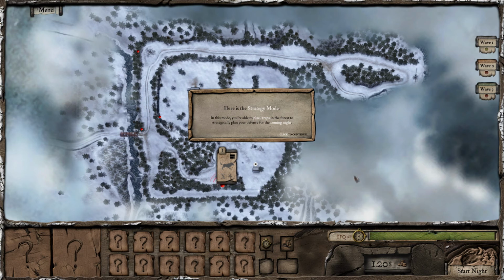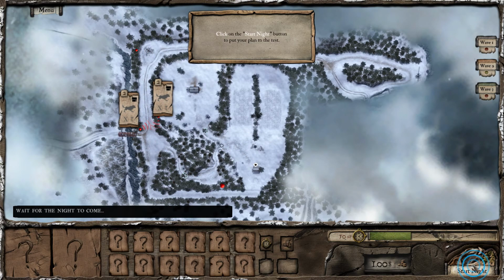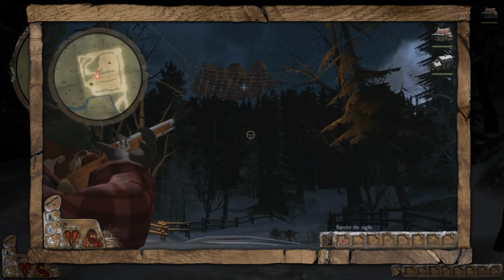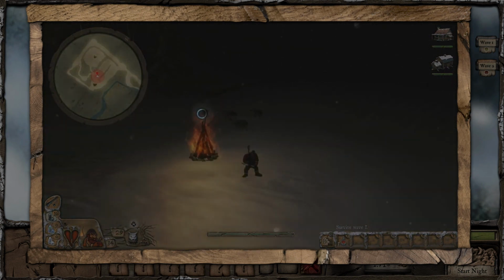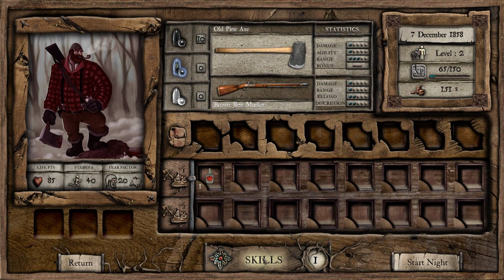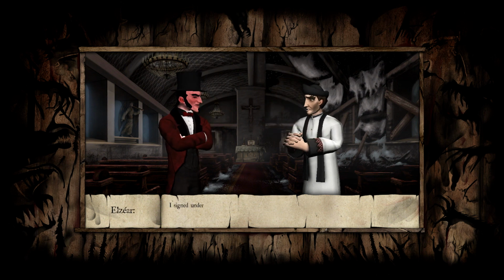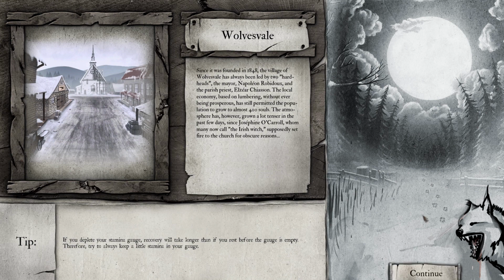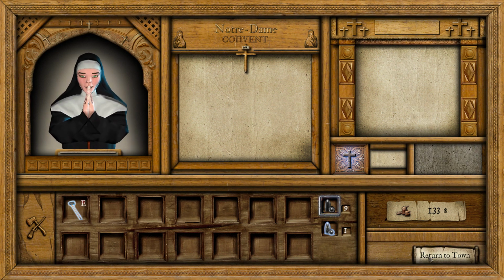Jax Try's Sang Froid Tales of Werewolves Part 2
Sang-Froid: Tales of Werewolves is an action-strategy game, with tower defence and RPG elements.

Developed by Canadian developers Artifice Studio Sang-Froid: A tale of werewolves transports players into 19th century Canada, a land of legend populated with Will-O'-the-Wisps, Windigos and Werewolves, in which two feuding brothers will have to put aside their differences to save their sister, who is pursued by the Devil himself.

New to my channel? I make Let's Play videos which are walkthroughs of games and platforms for learning the game mechanics.

Jax